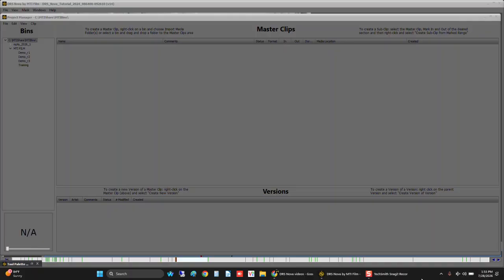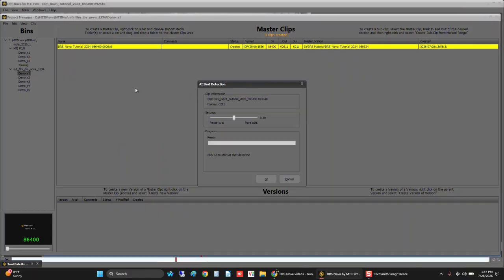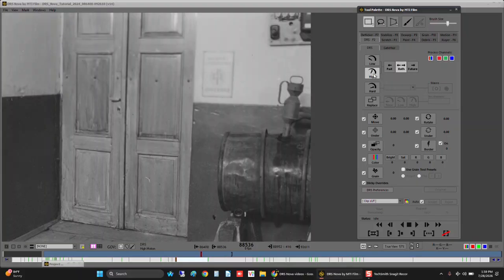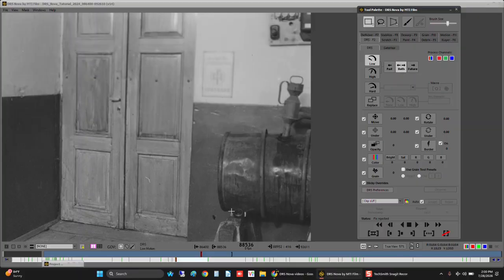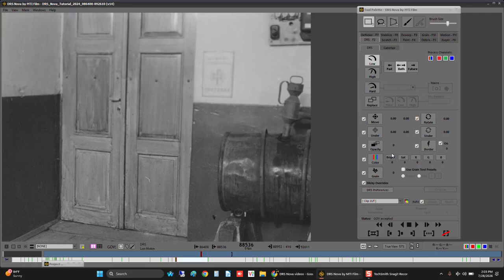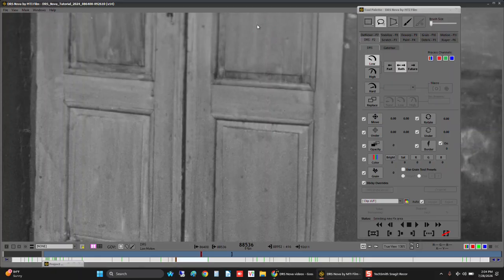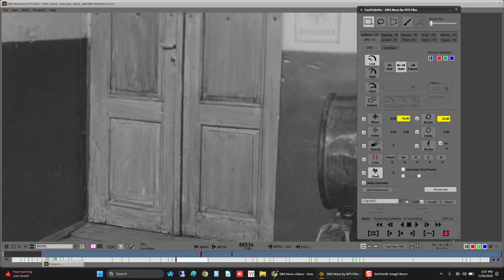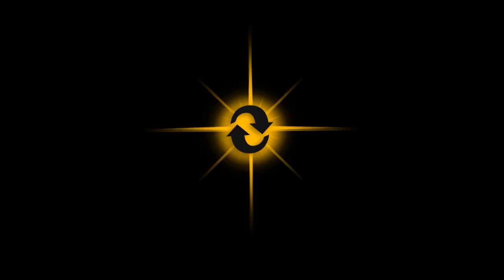DRS Tools in DRS Nova film restoration software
Selecting F2 from the DRS Nova tool pallet brings up the DRS toolset